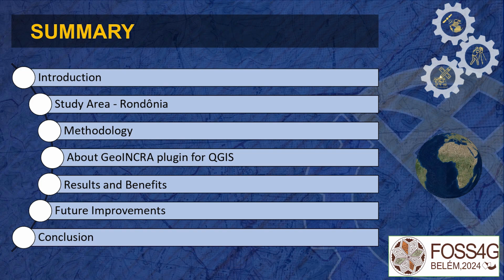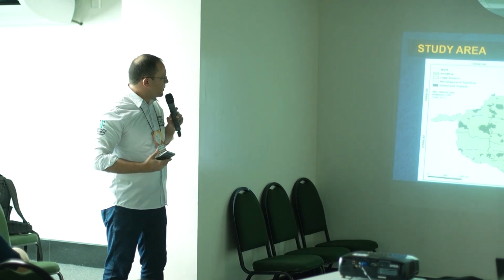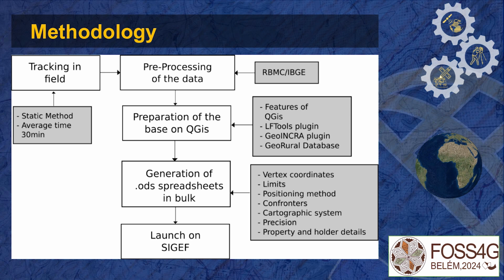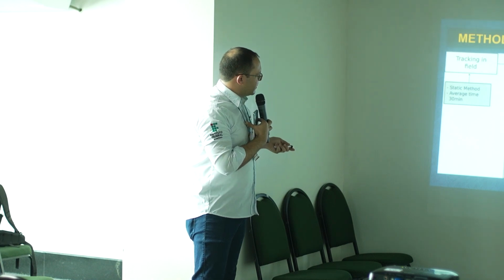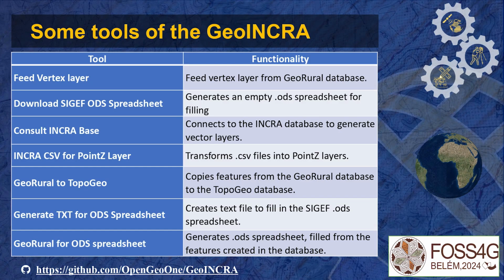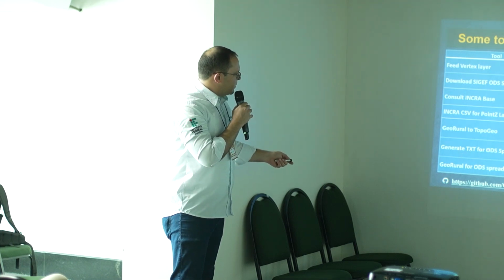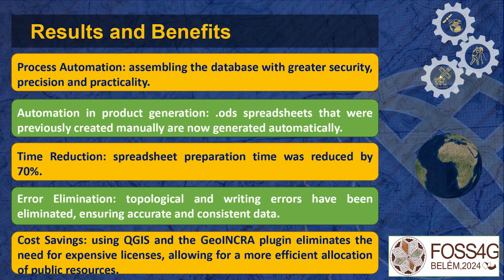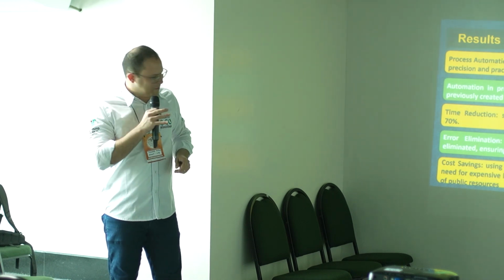FOSS4G 2024 | Free and Open-Source Software Solutions in the GeoRondônia Project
The National Institute of Colonization and Agrarian Reform (INCRA) is a body of the Brazilian federal government, linked to the Ministry of Agriculture, Livestock and Supply (MAPA). Its main mission is to execute national agrarian policy, promoting agrarian reform and land planning in Brazil. INCRA works on several fronts to guarantee territorial regularization, sustainable development and social justice in the countryside.

The Amazon is a strategic region for INCRA due to its unique characteristics and specific challenges. The body works on land regularization to guarantee the legal security of squatters and combat land grabbing, thus contributing to environmental preservation, and thus, favors the control and monitoring of rural properties, helping to combat illegal deforestation and environmental degradation.

For regularization to become a reality, INCRA has signed Decentralized Execution Terms in several Brazilian states. In Rondônia, the partnership was established with the Federal Institute of Education, Science and Technology of Rondônia (IFRO), through TED 20/2021/INCRA-SEDE/IFRO, called GeoRondônia Project. The project aims to serve and document more than 25,000 families and rural properties. To achieve this, the necessary steps are the georeferencing of properties, rural environmental registration and occupational supervision.

The georeferencing of rural properties is a complex process that requires knowledge in surveying, legal aspects, precision and efficiency. With the growing demand for land regularization in Brazil, especially in large areas such as the Amazon, it is essential to seek solutions that reduce costs, automate tasks and ensure data quality. This article presents the productivity gains achieved by the GeoRondônia project, which uses QGIS and the GeoINCRA plugin to automate tasks. The methodology developed involves data validation and quality control, with automation implemented in Python, ensuring accuracy in property certification and the large-scale generation of .ODS spreadsheets (certification document).

This is an innovative methodology, unavailable in any other Geographic Information System, open or private, whose steps were developed to meet the highest technical quality standards for georeferencing projects with large volumes of data, such as in GeoRondônia, which has worked in settlements that have more than 2,000 properties.

Initially, all georeferenced data processing dynamics were carried out manually. In this way, the Space Research Group (GREES/IFRO), together with other collaborators from the Paraíba Institute (IFPB), has supported the project's actions for the development of innovative technology, in order to optimize actions involving certification of rural properties, using free tools.

The biggest challenge of the project is time and qualified labor, therefore, aiming to increase productivity, the Free and Open Source Software Solution was developed, called FOSSS GeoRondônia, which integrates features from QGis and, mainly, the GeoINCRA Plugin . This set of functions enabled temporal gains, professional qualification of employees and finances, as it is completely free, and can -be replicated to any other large data volume project involving georeferencing.

To optimize demands, the main steps of FOSSS GeoRondônia, after adjusting the observations tracked in the field to meet INCRA's positional accuracies, are: a) elimination of topological errors in the geometries of the settlement database; b) elimination of errors when filling in vertices and limits in the settlement database; c) elimination of errors in the name of the property and .ODS spreadsheet; d) generation of .ODS spreadsheets in an automated way and launch in INCRA's Land Management System (SIGEF).

The results obtained with FOSSS GeoRondônia are notable: Process Automation with the assembly of the database with greater security, precision and practicality; Automation in product generation, where ODS spreadsheets that were previously done manually are now generated automatically; Reduction of spreadsheet preparation time by around 70%; Elimination of topological and writing errors, ensuring accurate and consistent data; Cost savings using QGIS and the GeoINCRA plugin, eliminating the need for expensive licenses, allowing for a more efficient allocation of public resources.

Currently, the GeoRondônia Project has already organized the databases for 8 Settlement Projects, which make up around 1,500 properties. A very productive result was the field collection, processing and launch of 3 new Settlements (574 properties) in the state of Rondônia in record time, for launch by the Federal Government, all carried out between April and May 2024.

Leandro França, Dra. Ranieli dos Anjos de Souza, Valdir Moura, Marcelo Vinicius Assis de Brito, Bárbara Laura Tavares

Academic Track